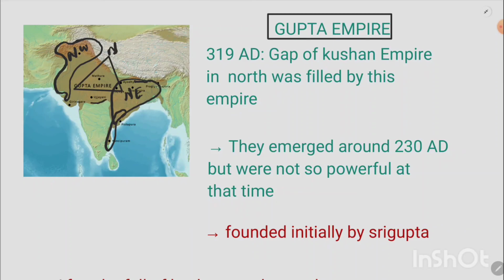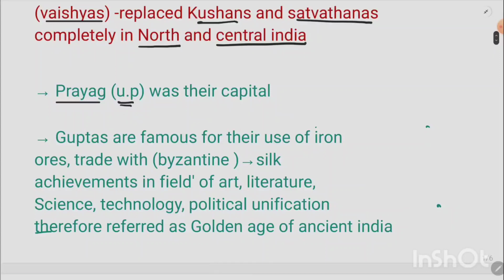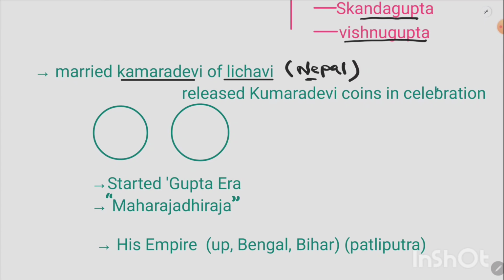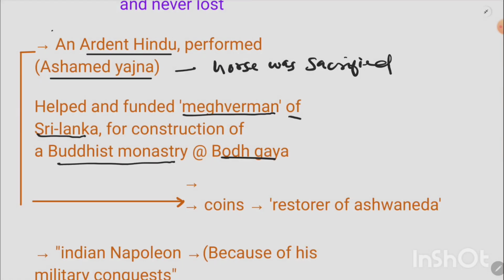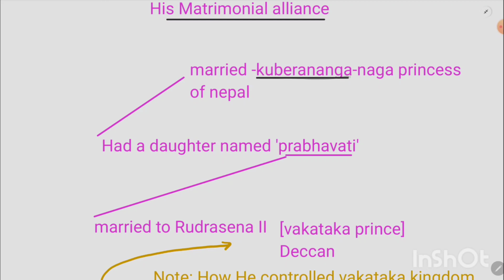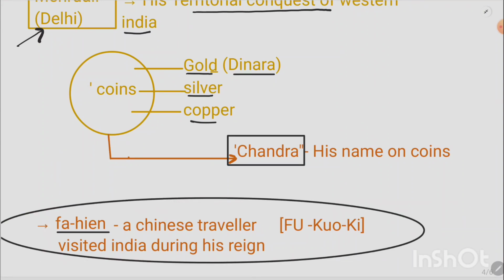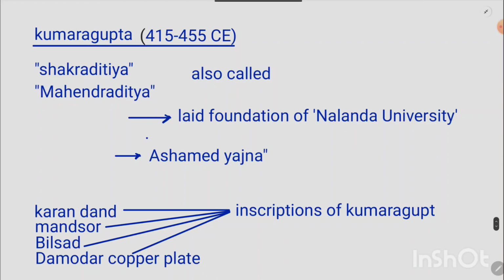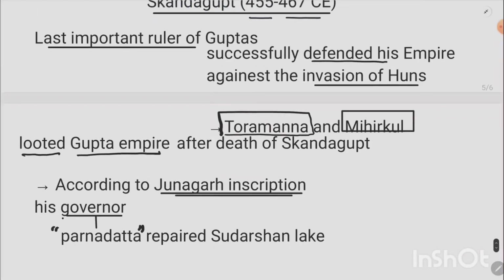|GUPTA EMPIRE IN DETAIL ||FOR UPSC PCS JKPSC SSC JKSSB AND OTHER EXAMS||LEC BY PIRZADA IMRAN |